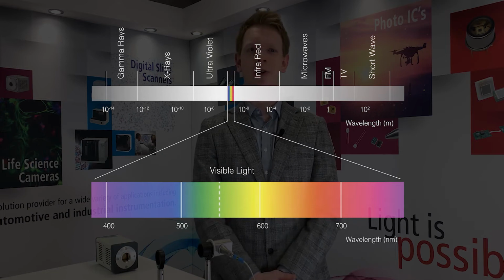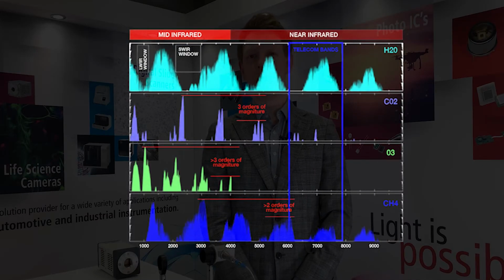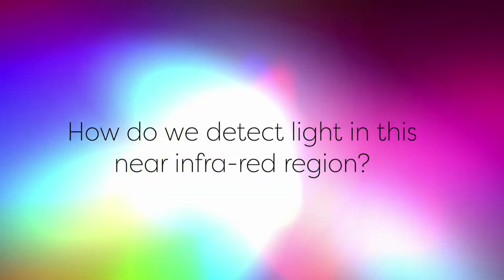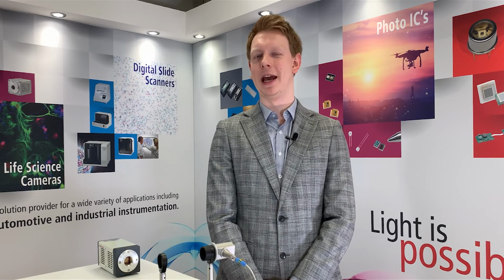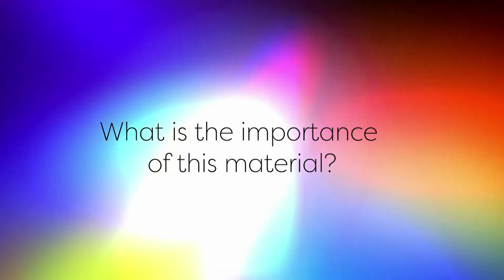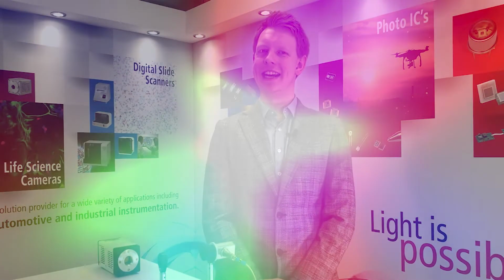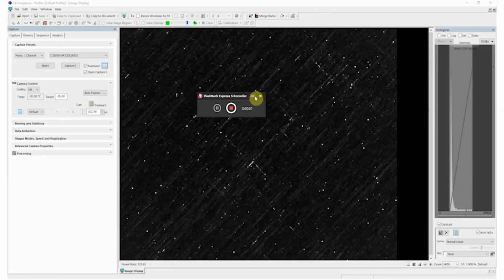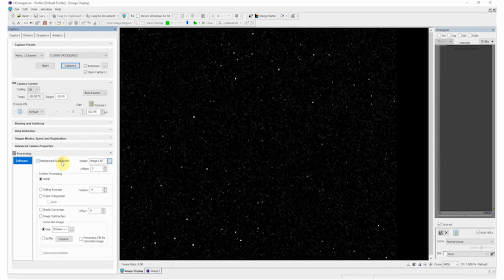TechBites series - Beyond visible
Find out how InGaAs technology can help us to see beyond human vision.